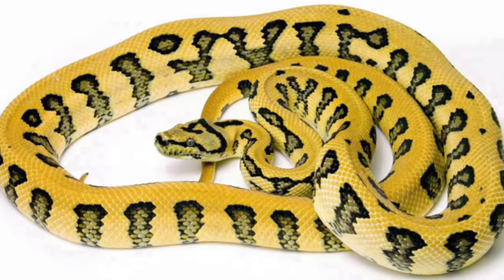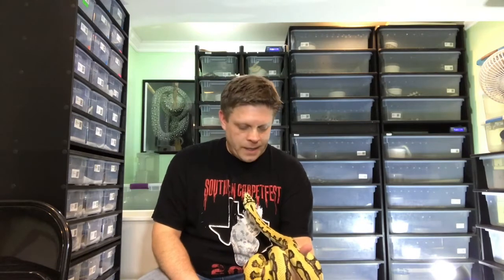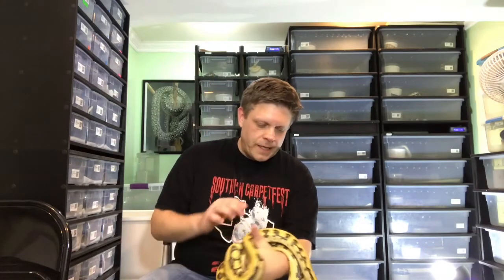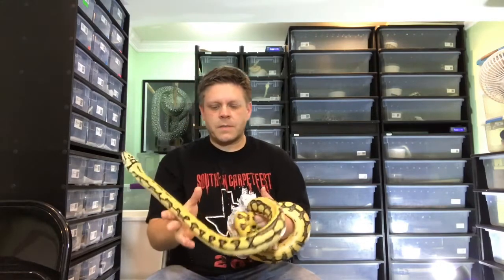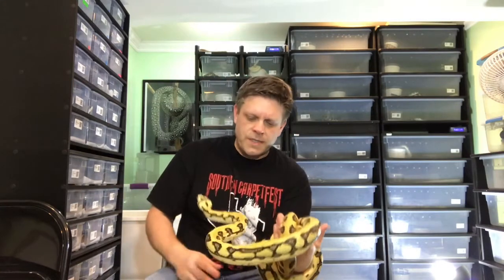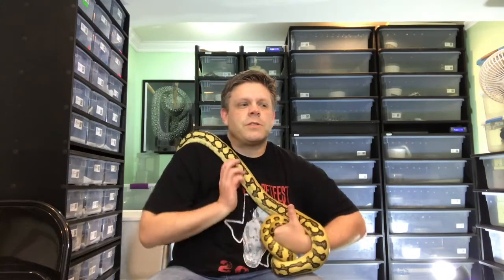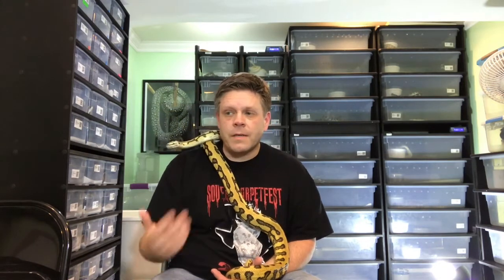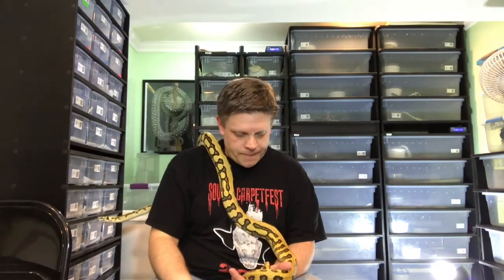Welcome to Eb Morelia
In this video I am just giving a quick introduction to myself and my love of carpet pythons.